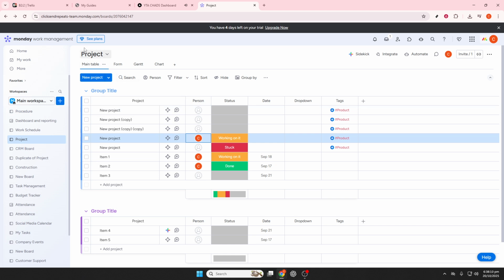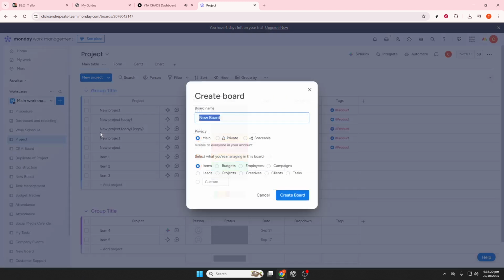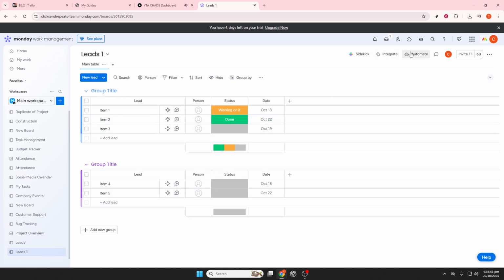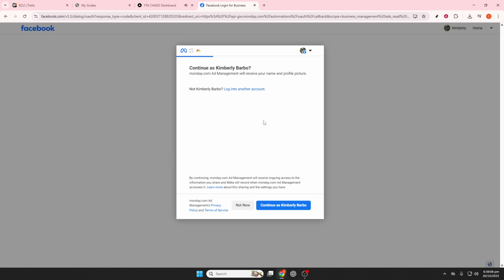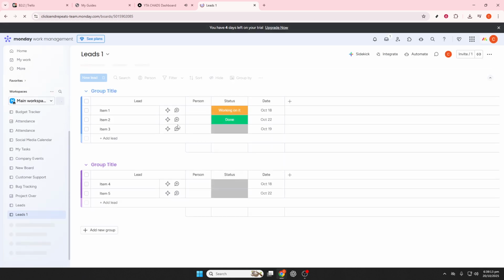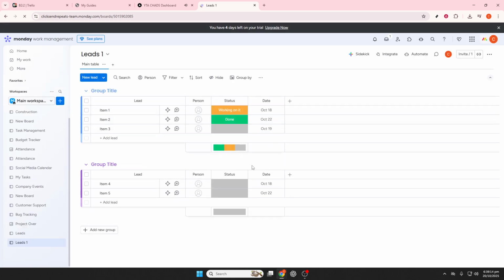How To Connect Monday.com And Facebook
🔗 How To Connect Monday.com And Facebook | Step-by-Step Integration Tutorial (2025)

Want to make your workflow smoother and boost your marketing productivity? In this video, I’ll show you exactly how to connect Monday.com with Facebook — perfect for managing ads, tracking leads, and syncing your social media performance right inside Monday.com!

You’ll learn:
✅ How to integrate Facebook Ads or Facebook Pages with Monday.com
✅ How to automate lead tracking and campaign updates
✅ How to manage your social media data in real-time
✅ Pro tips for building a smart marketing dashboard that saves hours every week

Whether you’re a social media manager, marketing professional, or business owner, this tutorial will help you bridge the gap between Facebook and Monday.com effortlessly.

💡 Watch until the end for bonus automation ideas that’ll take your productivity to the next level!